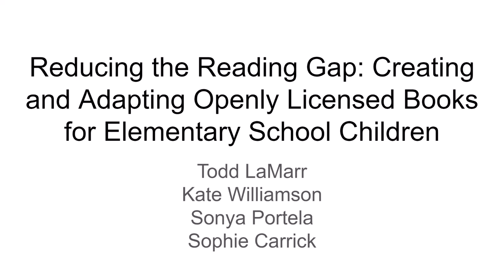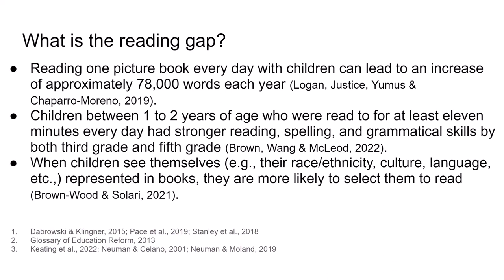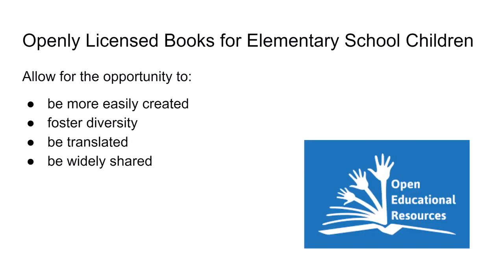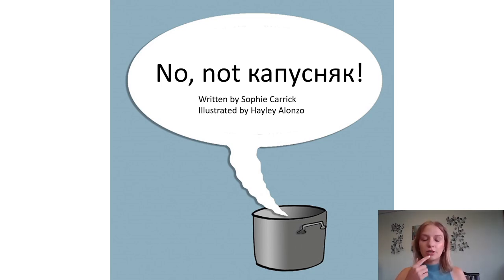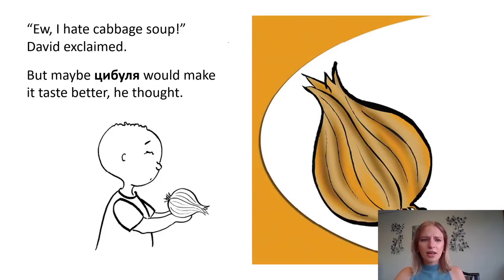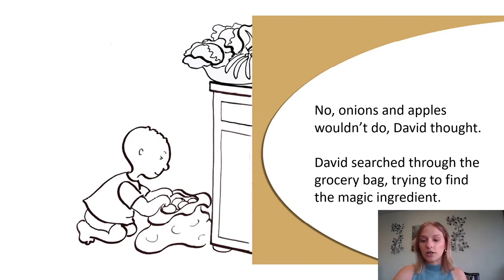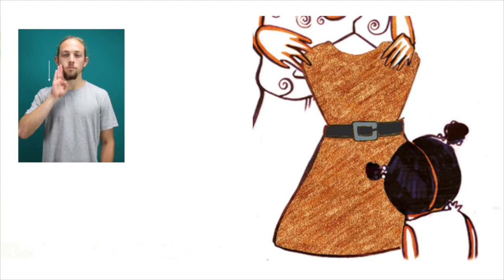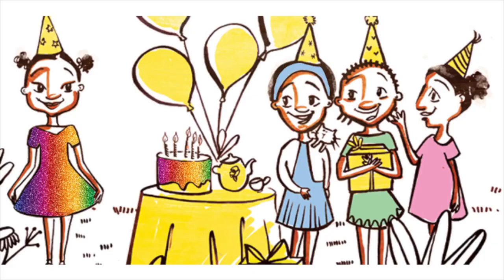Reducing the Reading Gap: Creating and Adapting Openly Licensed Books for Elementary School Children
2022 Open Education Conference
Session: 1477
Authors: Todd LaMarr, Kate Williamson, Sonya Portela and Sophie Carrick